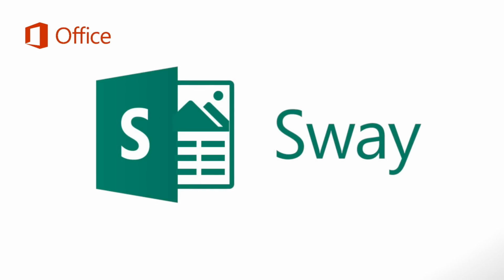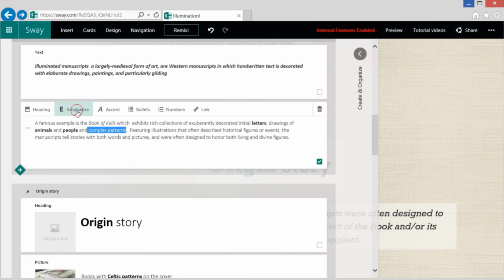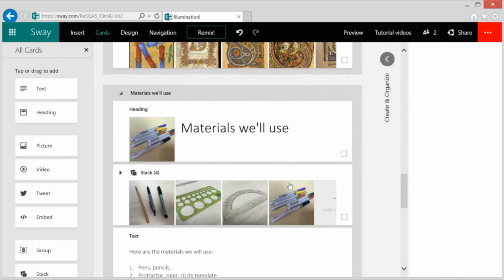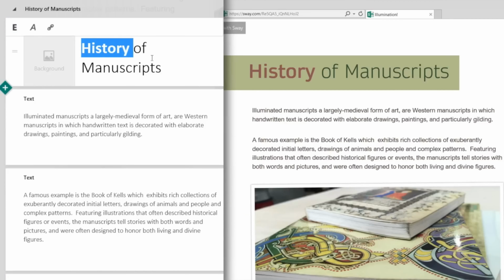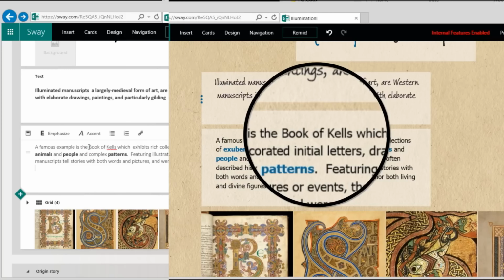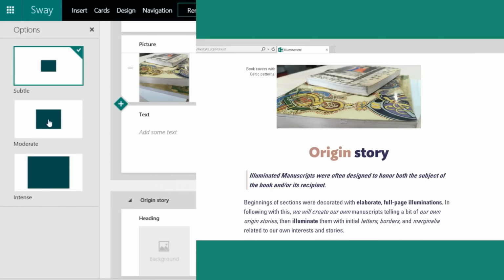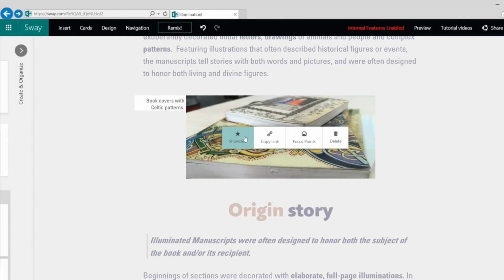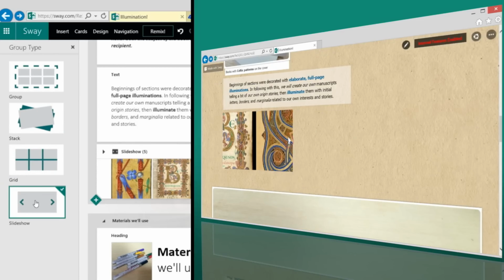The Sway Way Microsoft Sway Tutorials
Learn how to create stunning presentations and stories with Microsoft Sway, a free digital storytelling app that makes it easy to create interactive reports, presentations, and more. In this video, we'll take you through a series of easy-to-follow tutorials that will help you master Microsoft Sway in no time. From the basics to advanced features, we'll cover it all, so you can start creating your own Sway presentations today. Whether you're a student, teacher, or business professional, this tutorial is perfect for anyone looking to improve their presentation skills and create engaging content. With Microsoft Sway, you can add text, images, videos, and more to your presentations, making them more interactive and fun to watch. So, what are you waiting for? Watch this video now and start creating your own Microsoft Sway presentations with ease.